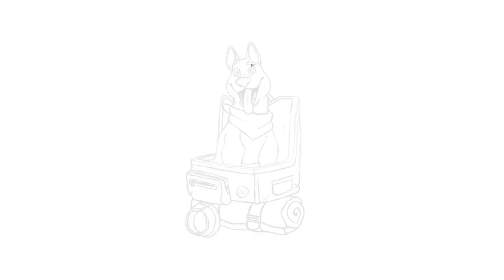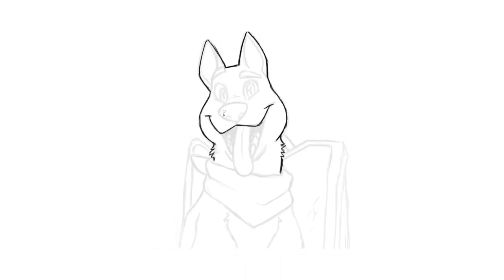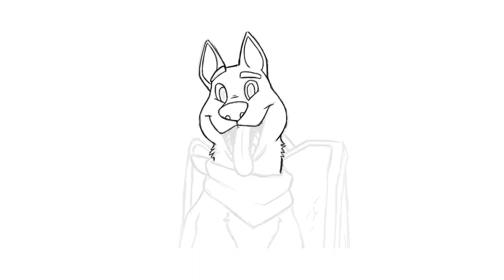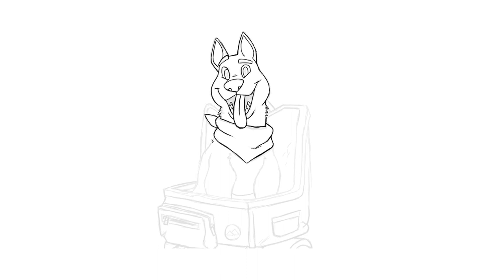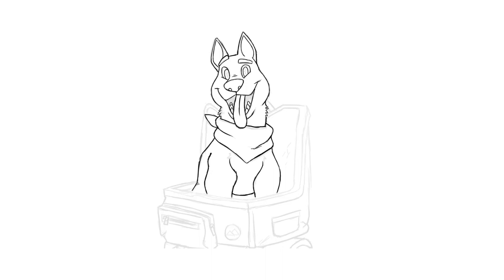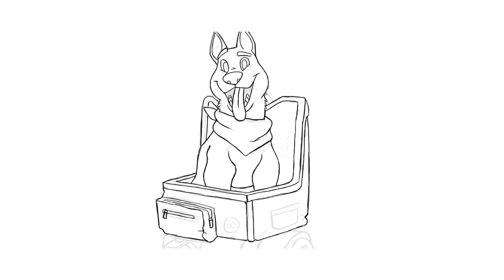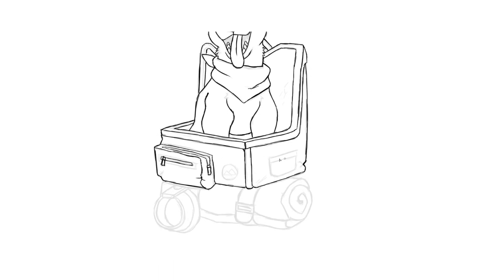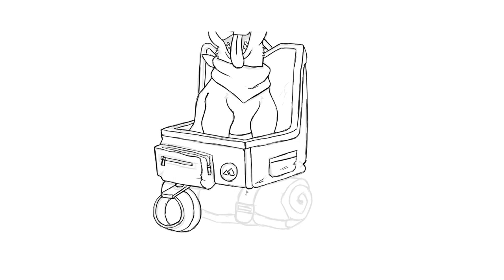How To Draw Bonesy from Fortnite - Draw Cartoons!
Hi, and thanks for tuning in to Draw Cartoons!

Today, I'm going to show you how to draw Bonesy, the dog pet, from Fortnite, in this really easy, step by step beginner's tutorial!

Bonesy is a brand new cute pet in Fortnite, new in 2018, that you can attach to your character! I think Bonesy is just a puppy? Or maybe he's a dog? Either way, in this tutorial, I'll show you how to draw dog / puppy Bonesy from Fortnite!

Got any suggestions for what I should show you how to draw in the next drawing tutorial? Go ahead and ask!